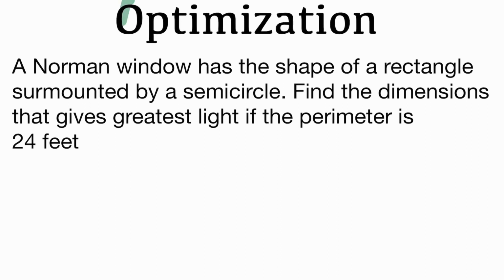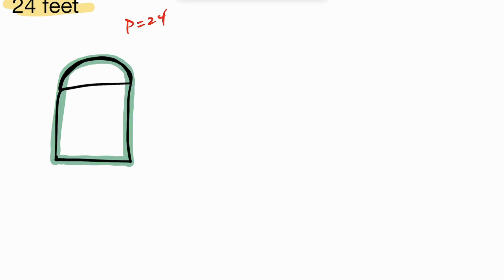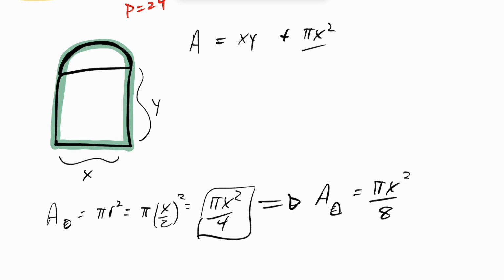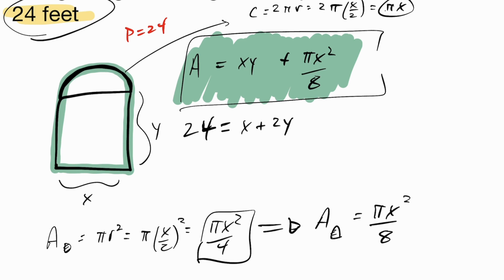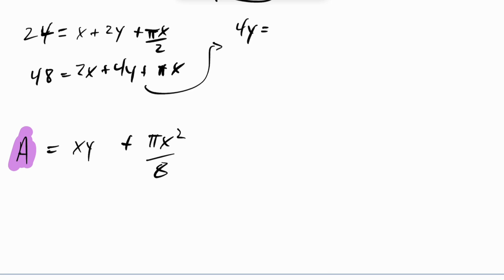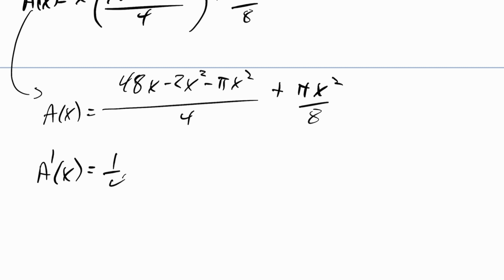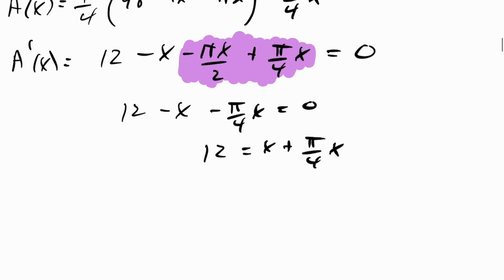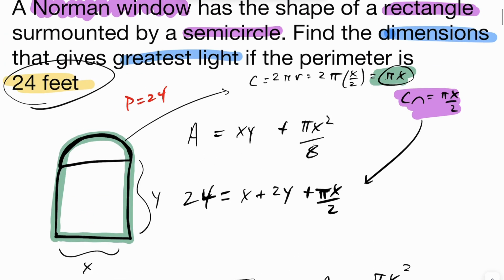Calculus - Optimization - Norman Window Question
In this example we find the dimensions that admit the maximum area of the Norman window using calculus and optimization.